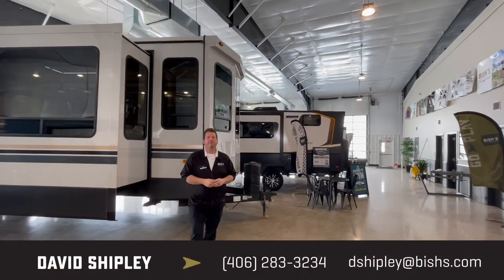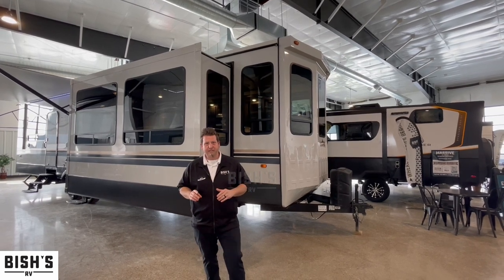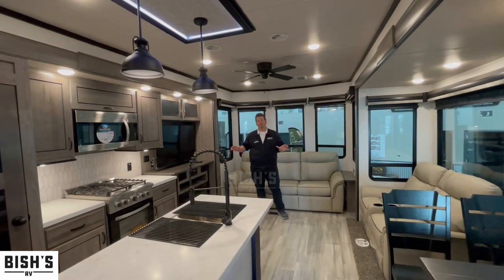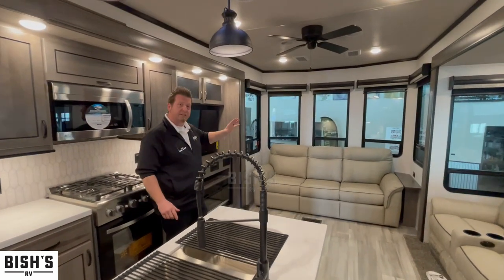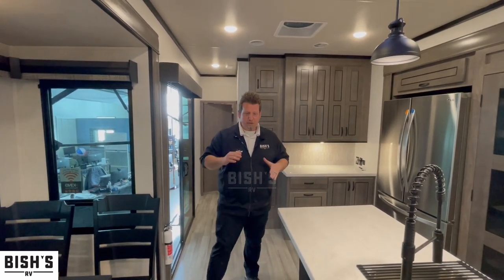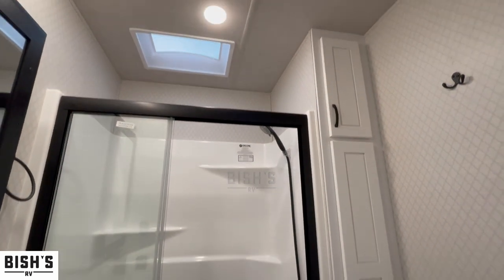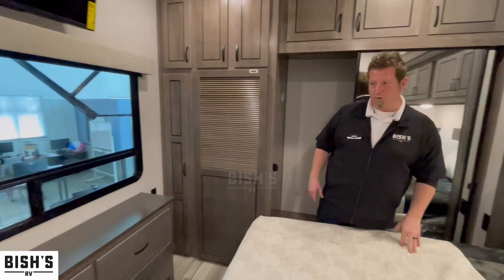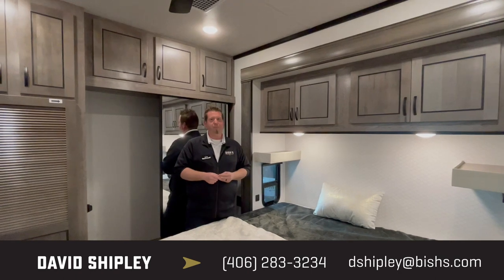2022 Forest River Cedar Creek Cottage 40 CCK Travel Trailer • Bishs.com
Known for its quality and great features, the 2022 Forest River Cedar Creek Cottage 40CCK has everything the RV adventurer needs. You can kick back and relax knowing this Destination Trailer can comfortably sleep up to 4. With key features such as a Front Living Area and Rear Master Bedroom, you and your family can build those life-long memories all season long! Entertaining comes easily in the Cedar Creek Cottage with its Front Entertainment Area and Center Kitchen. No matter where you and your family camp, this 2022 Forest River Cedar Creek Cottage 40CCK ensures you take the adventure home with you!